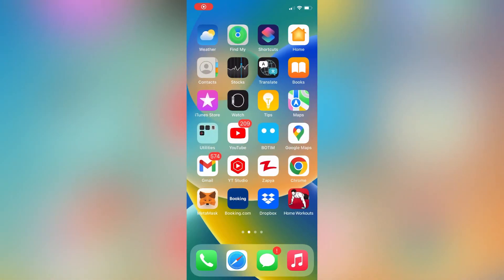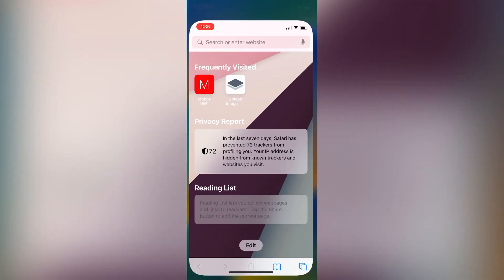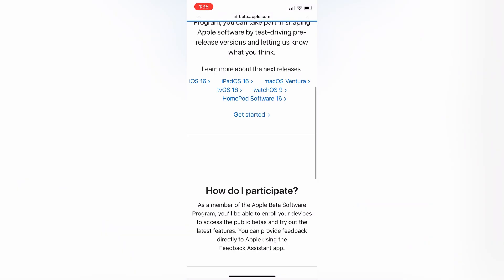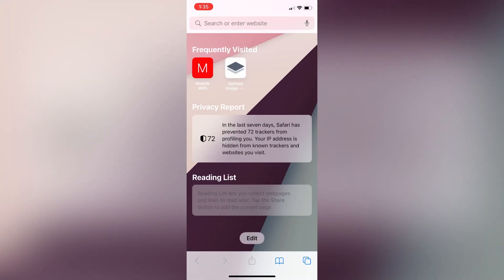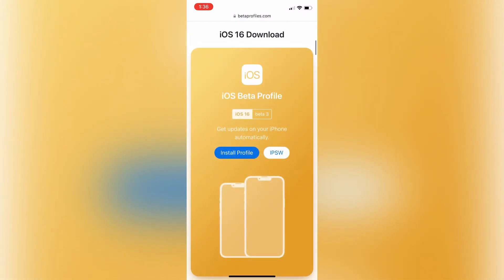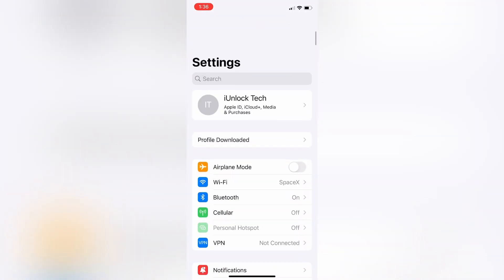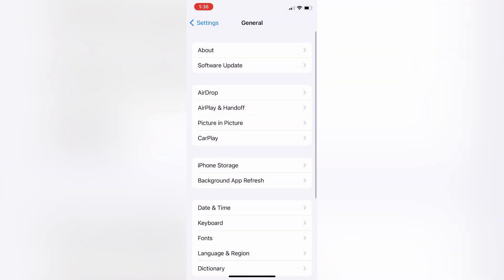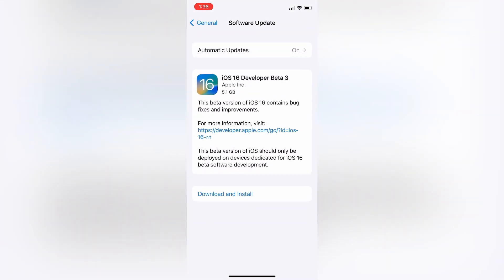FIX iOS 16 Beta 3 Not Showing | Install iOS 16 Beta 3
How To Fix iOS 16 Developer Beta 3 is Not Showing | How To Download & Install iOS 16 Beta 3